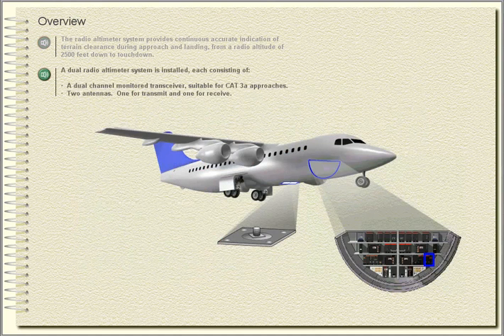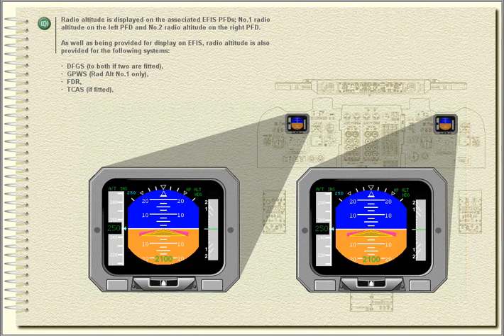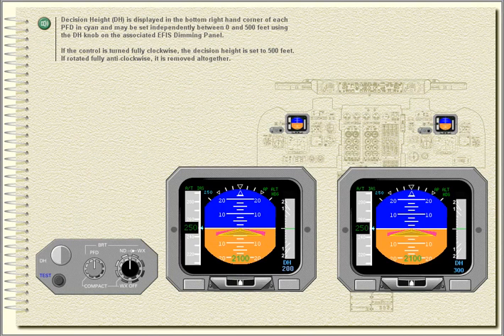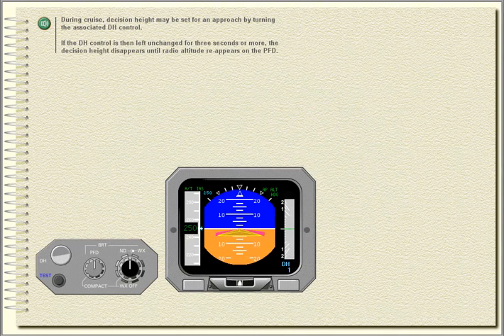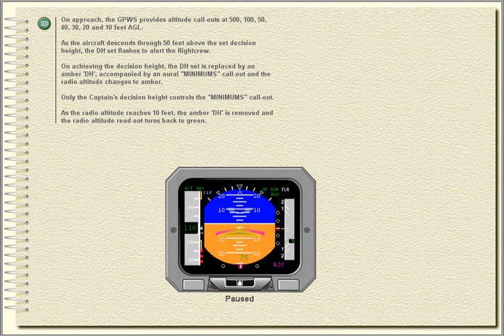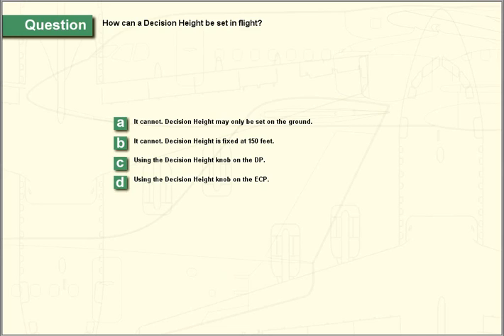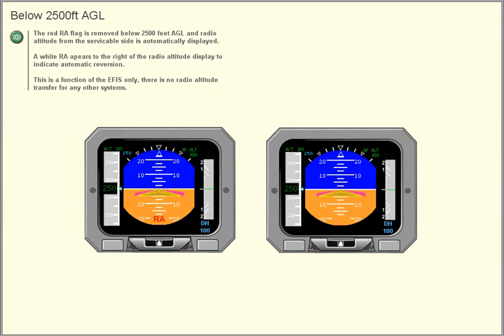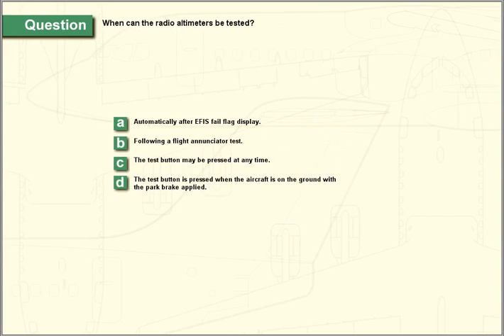23. NAV RADIO ALTIMETER | Bae 146-300/Avro RJ CBT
NAV RADIO ALTIMETER | Bae 146-300/Avro RJ CBT